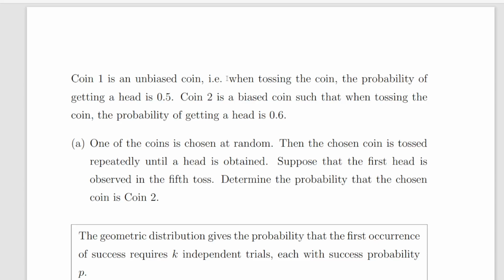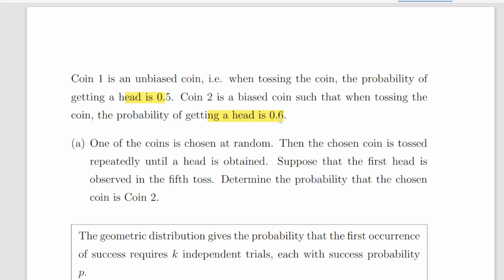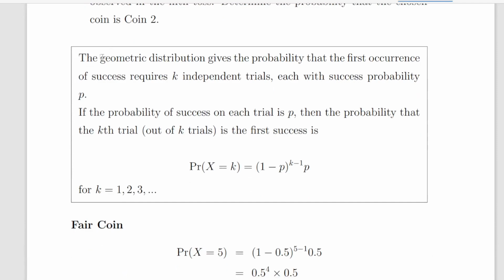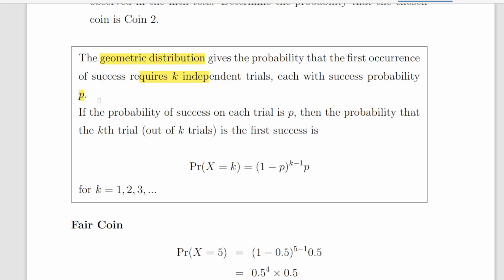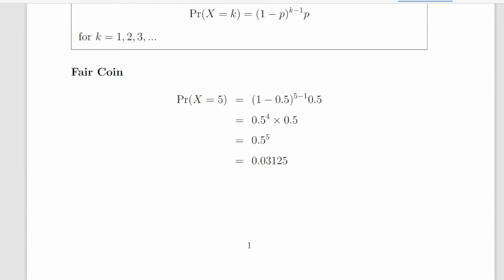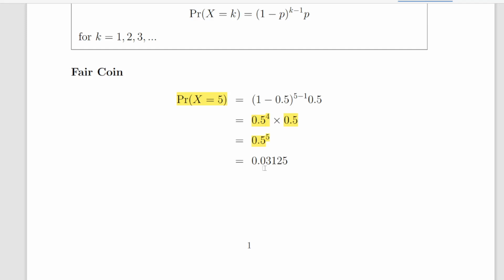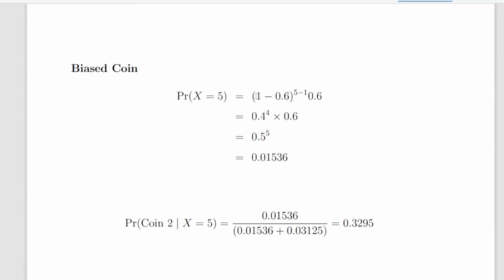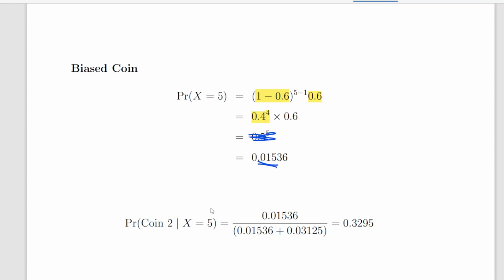Geometric Distribution - Worked Example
StatsResource.github.io - Geometric Distribution - Worked Example

SR 03098 - April 2022